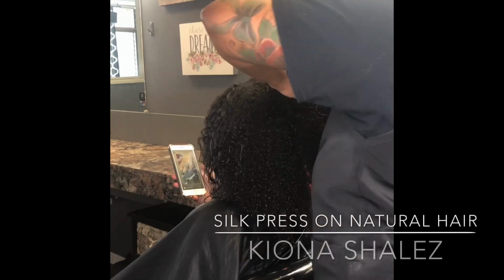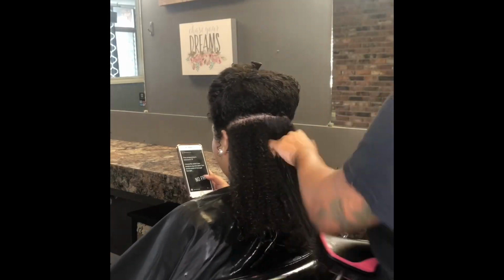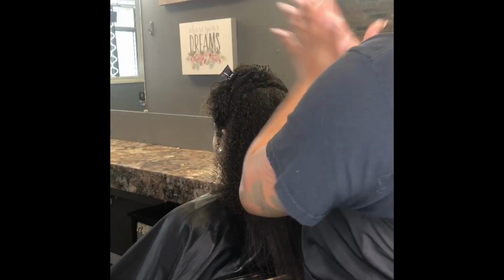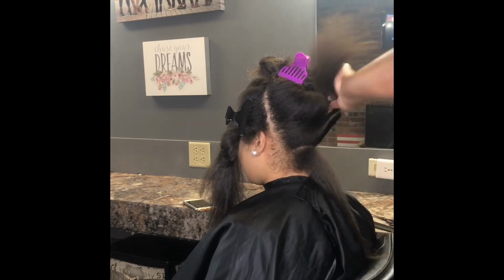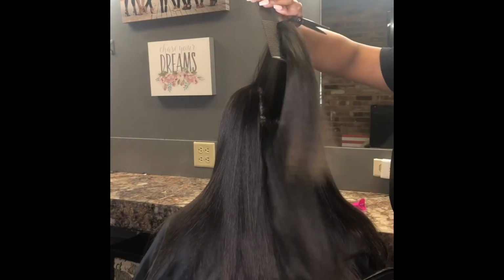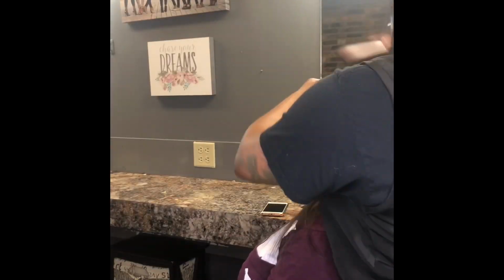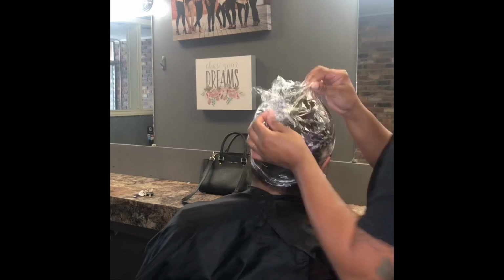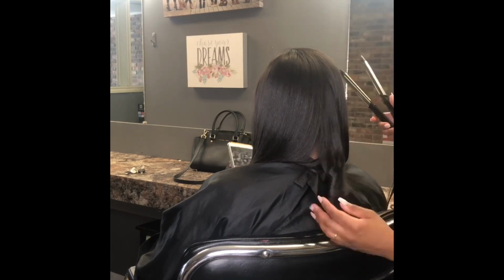Silk Press On Naturally Curly Hair...No Relaxer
Here I am showing my super easy steps to getting a flawless Silk Press On Naturally Curly Hair! There are no relaxers or chemicals used!